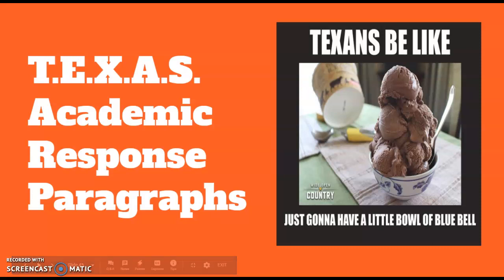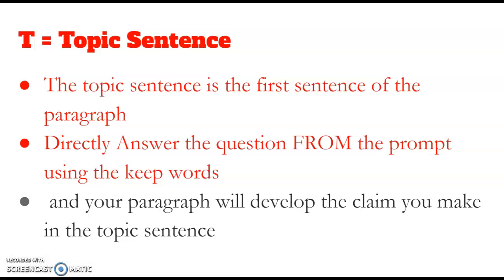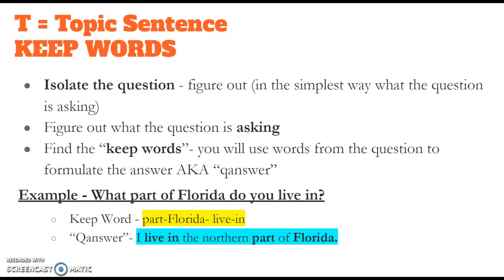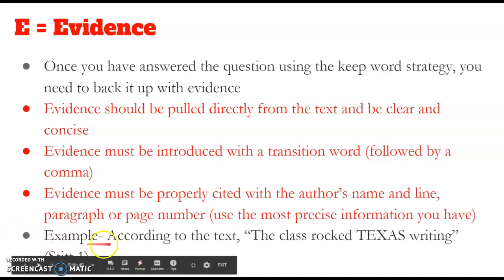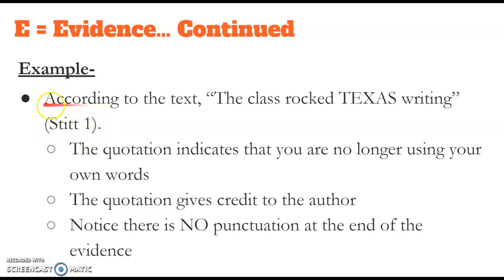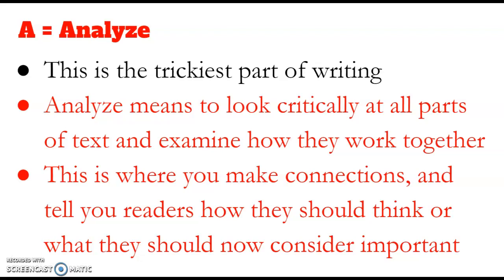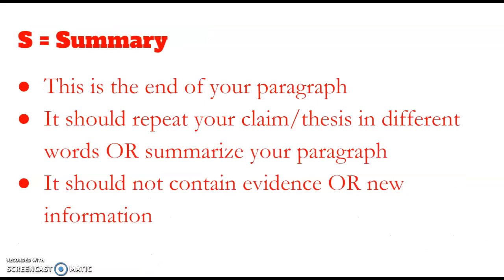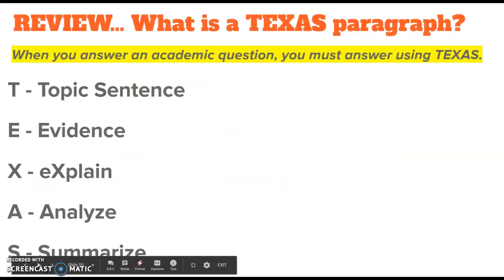TEXAS Academic Response Paragraphs